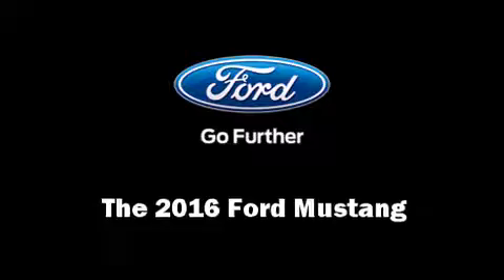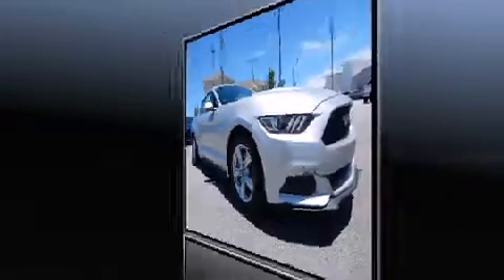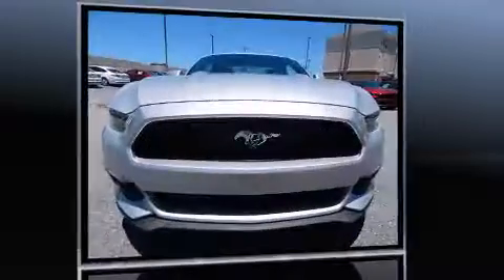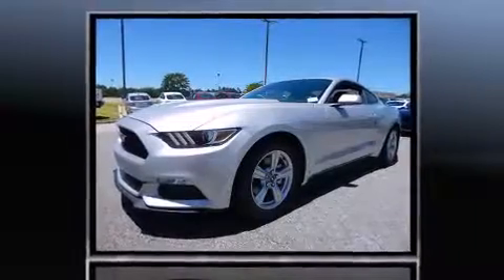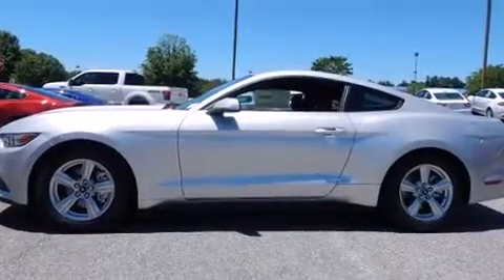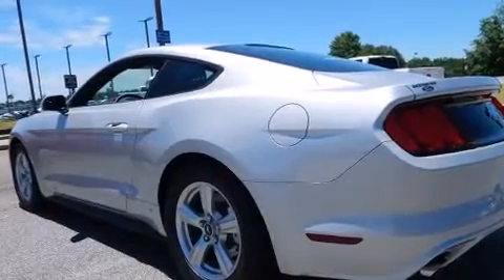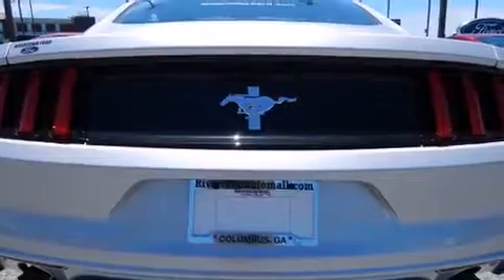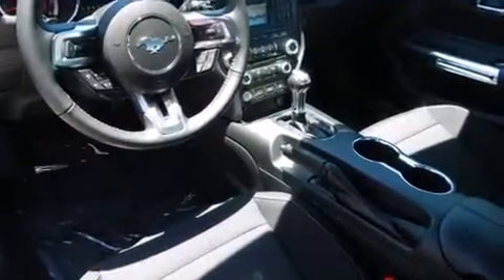2016 Ford Mustang V6 in Columbus, GA 31904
Rivertown Ford
1680 Whittlesey Road

The 2016 Ford Mustang. Ford made sure to keep road-handling and sportiness at the top of it's priority list. It features an automatic transmission, rear-wheel drive, and a refined 6 cylinder engine. All of the following features are included: 1-touch window functionality, a tachometer, adjustable headrests in all seating positions, high intensity discharge headlights, power door mirrors, power windows, and cruise control. You and your passengers will enjoy the stereo system, which includes a CD player with MP3 capability, steering wheel mounted audio controls, and 6 speakers, providing excellent sound throughout the cabin. Ford ensures the safety and security of its passengers with equipment such as: dual front impact airbags with occupant sensing airbag, head curtain airbags, traction control, brake assist, ignition disabling, an emergency communication system, and 4 wheel disc brakes with ABS. Electronic stability control ensures solid grip atop the road surface, no matter how challenging the driving conditions. Our aim is to provide our customers with the best prices and service at all times. Stop by our dealership or give us a call for more information.